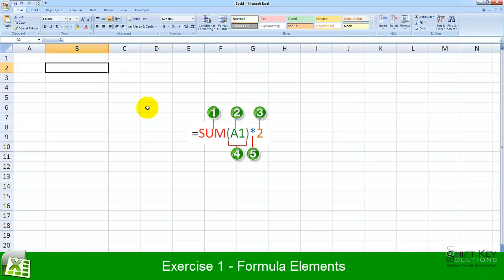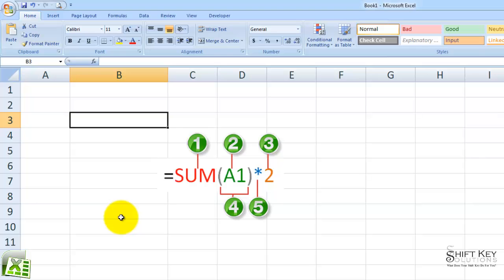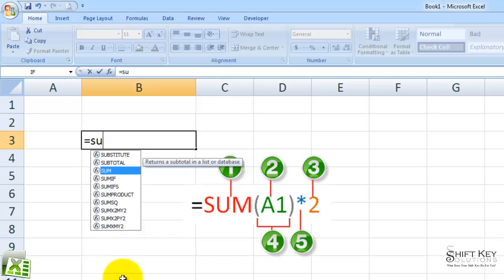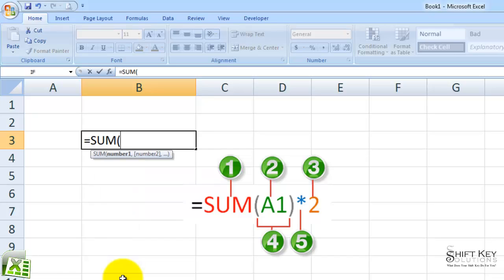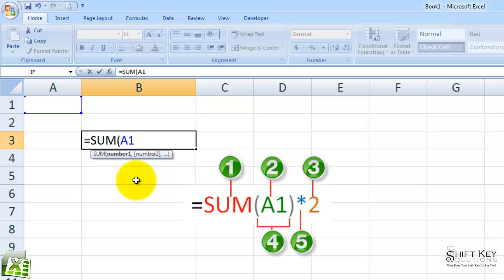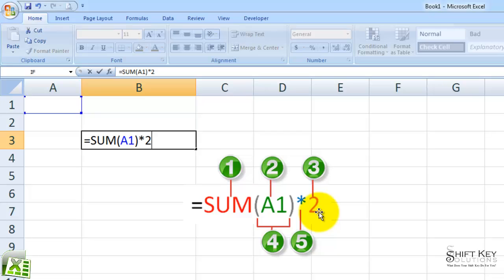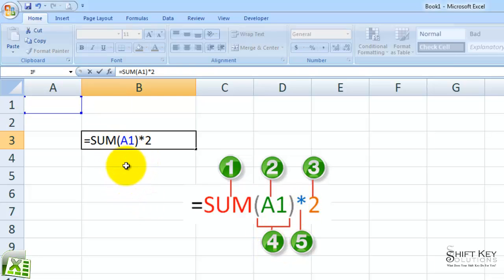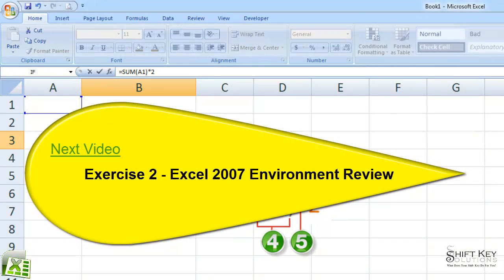Excel 2007, Exercise 1 Formula Elements